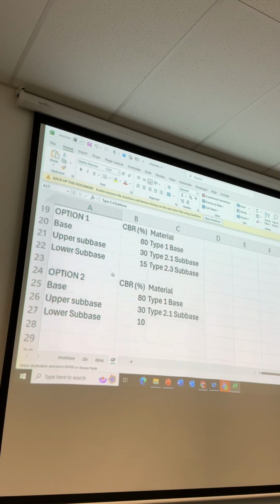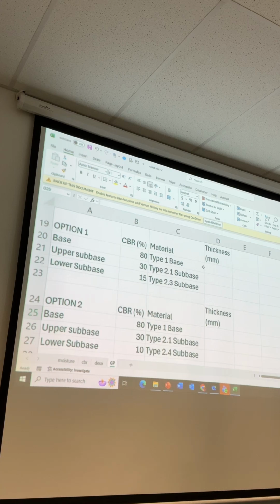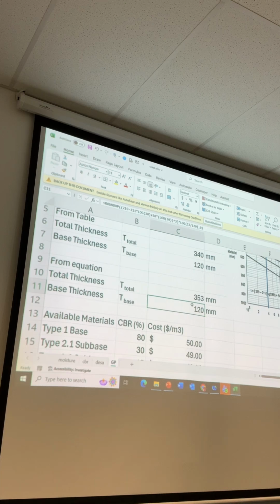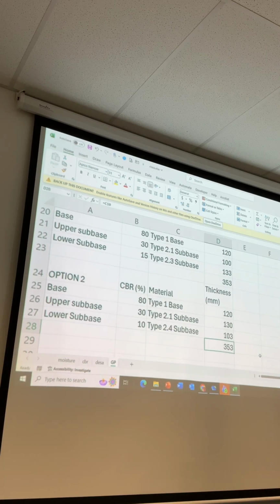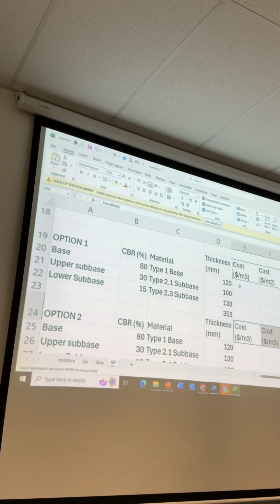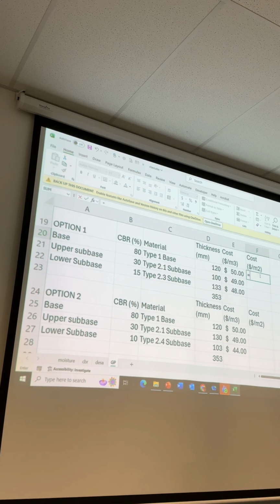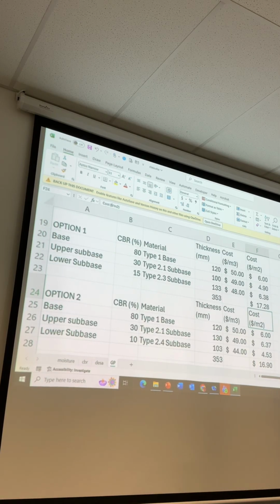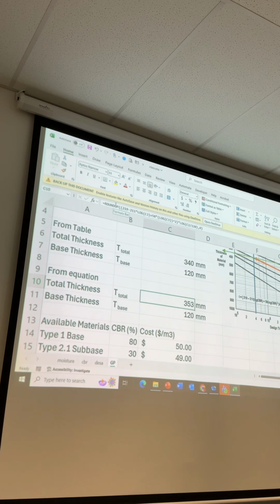Design of full depth asphalt Pavement part 3